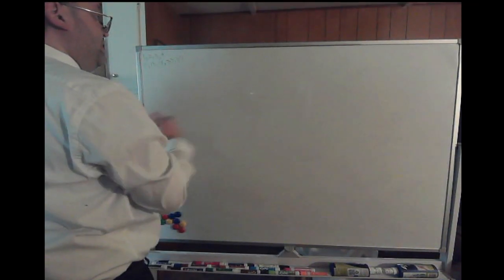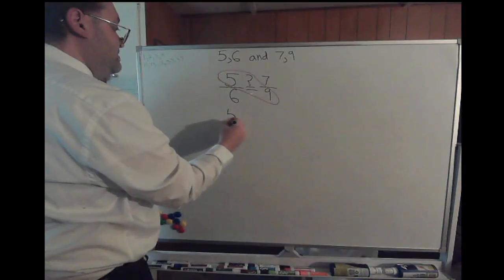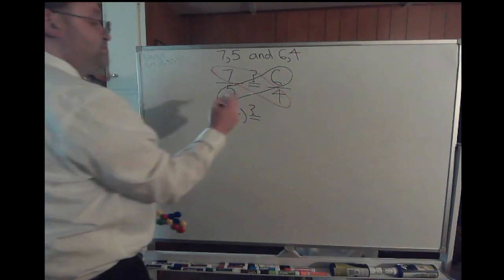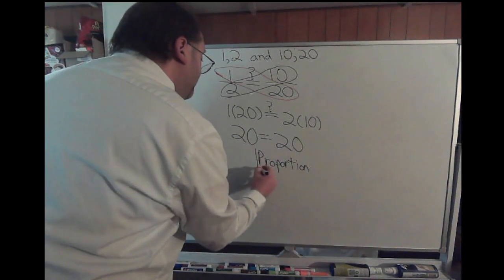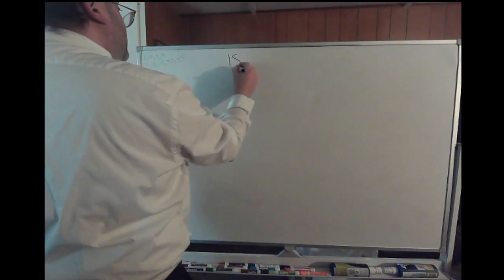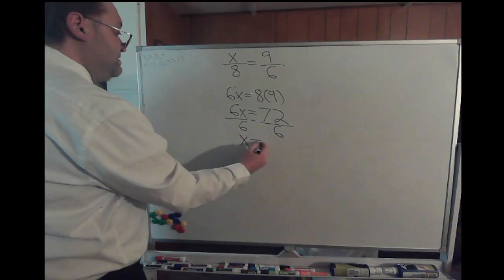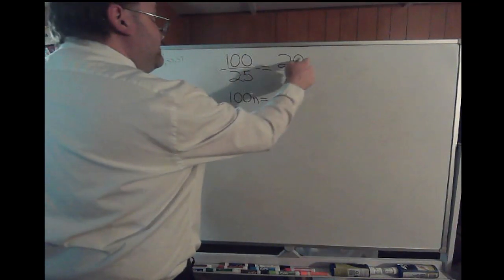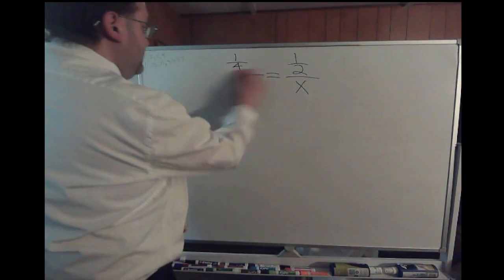Introduction to Proportion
Setting 2 ratios equal to each other and finding the results of their cross products to determine if the 2 ratios are proportional.  Solving proportion problems with variables.